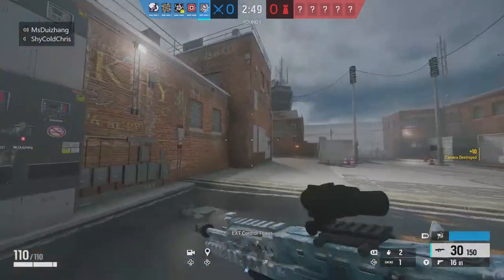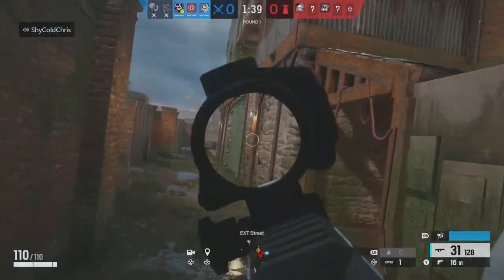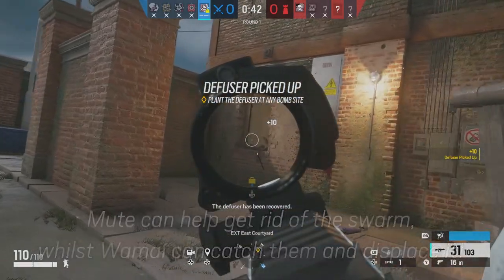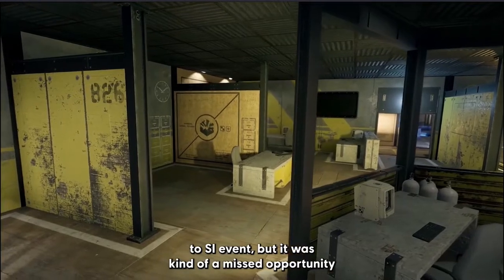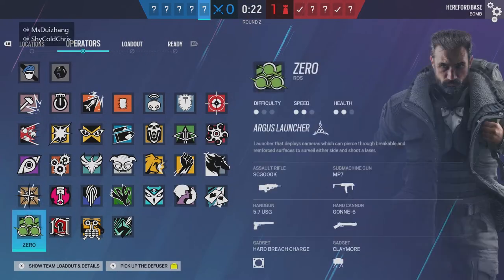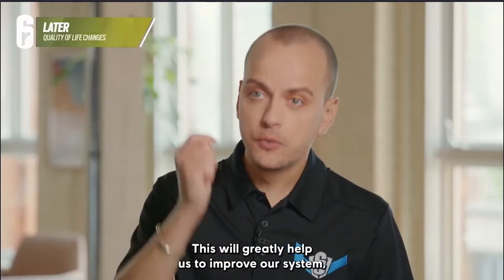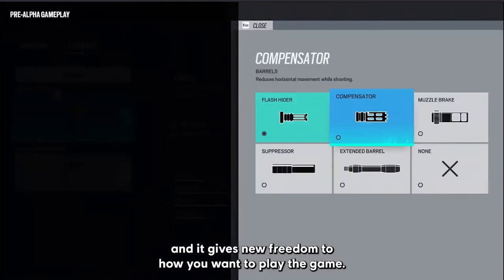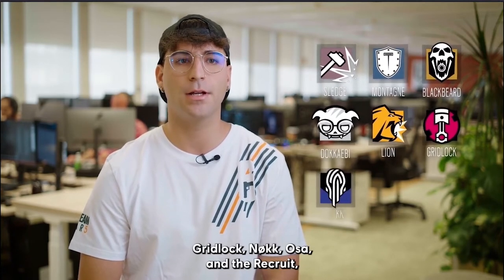OPERATION BRUTAL SWARM RECAP! - Rainbow Six Siege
Castle Elite is the real winner here :D

Timestamps:
0:00 - Intro
0:10 - Release Dates
0:37 - Castle Elite
1:54 - Grim
4:34 - Stadium Returns
6:12 - Player Behavior/Match Replay
9:22 - Balancing/Quality of Life
13:40 - Battle Pass
15:33 - Outro